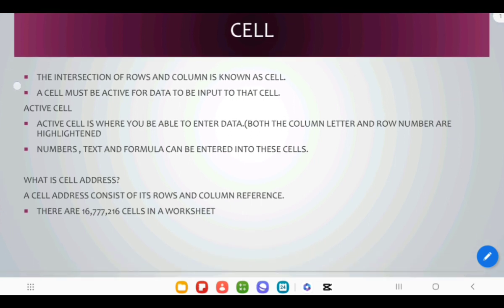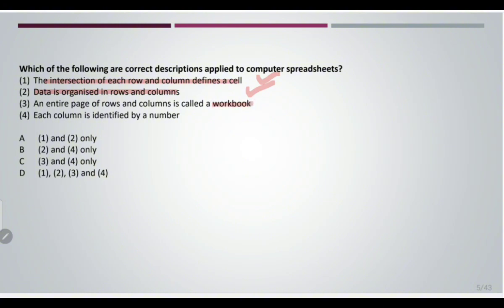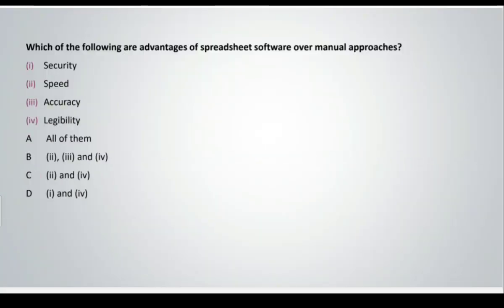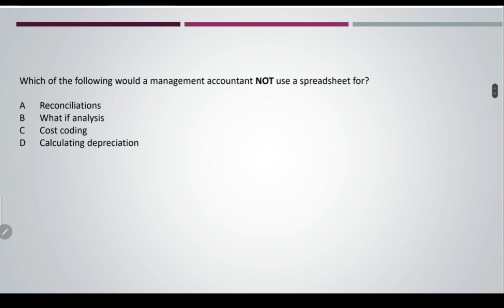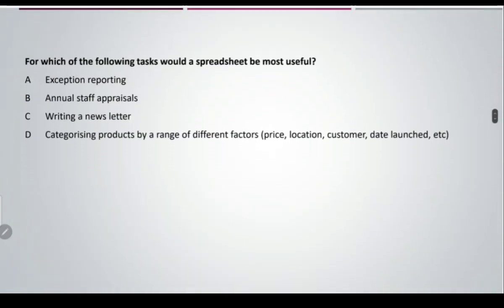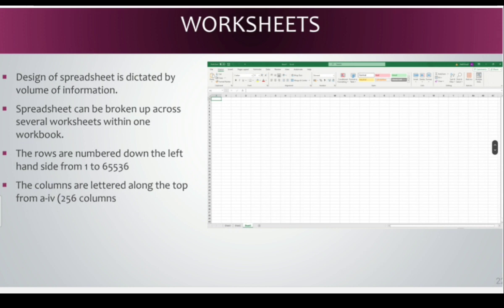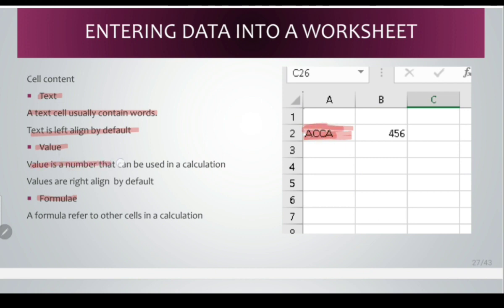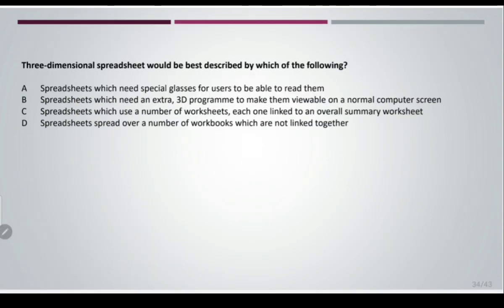ACCA MA1 Spreadsheet Part#1 Urdu/Hindi by Sir Aatif Khalil